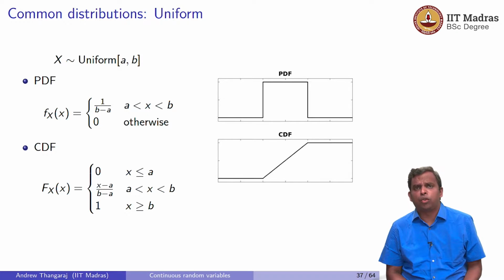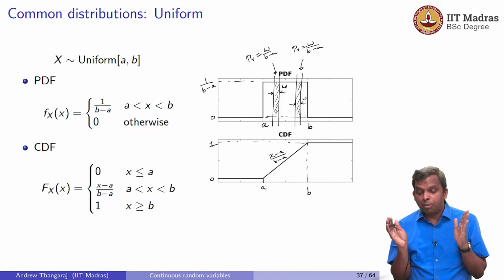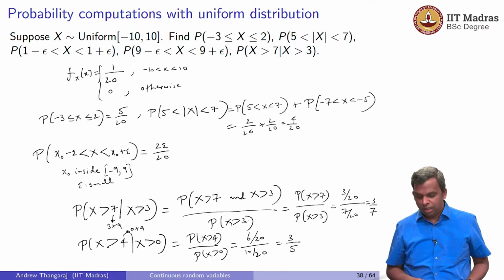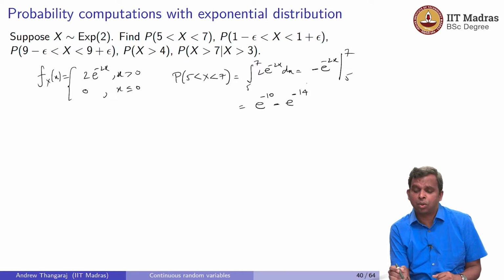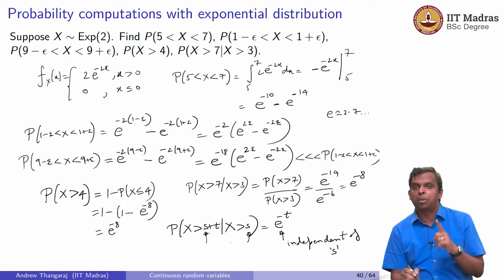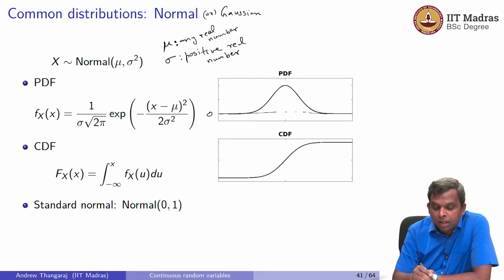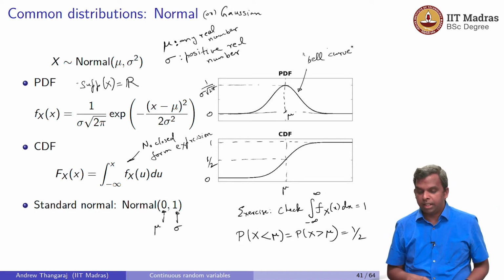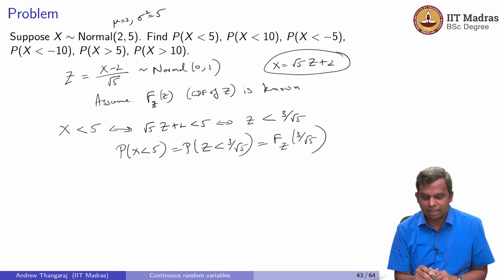Lecture 5.6 - Continuous random variable: Common distributions